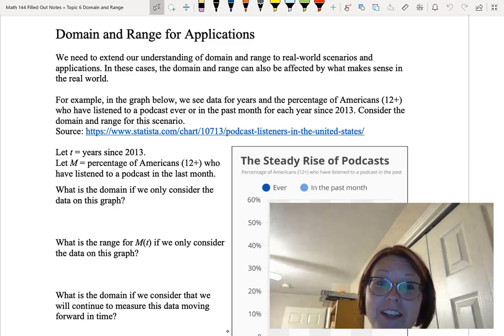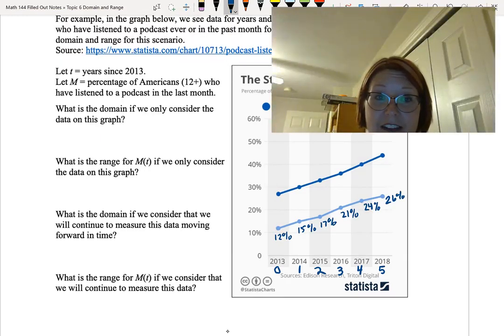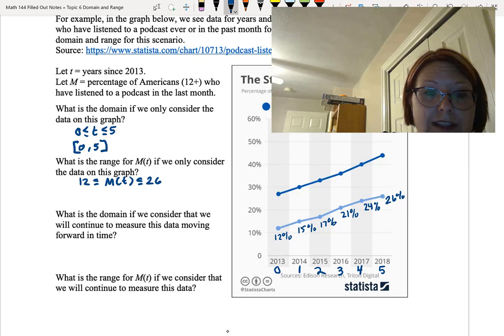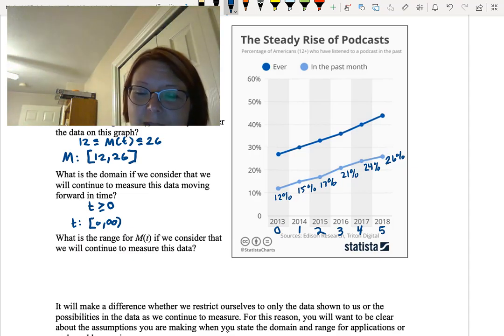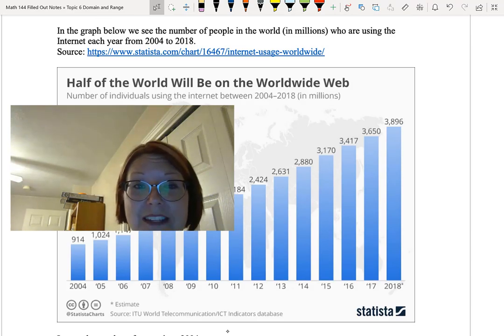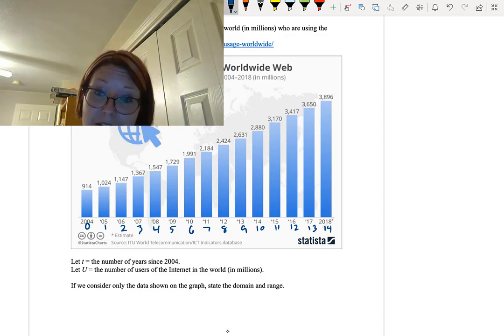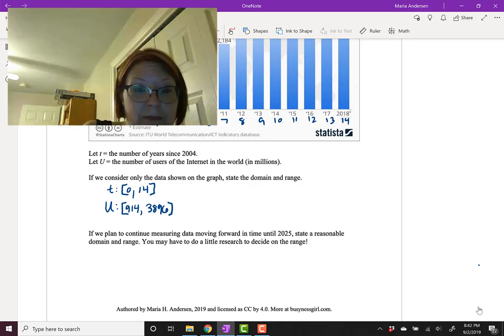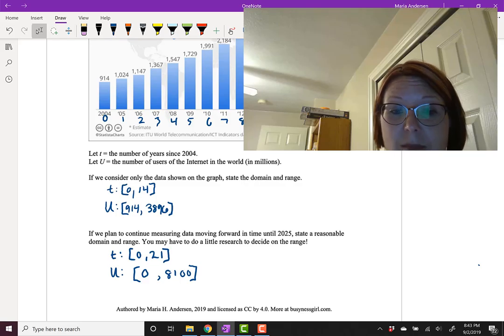CAC Finding the Domain and Range for Applications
Topic: Domain and Range, Video 5 of 5
Video Title: Finding the Domain and Range for Applications

Learning Objectives:
- Find the domain and range for a graph or table of values.
- Describe the likely domain and range for an application problem.

Vocabulary:
- domain, range

Applications:
- U.S. Podcast Listeners
- World Use of the World Wide Web